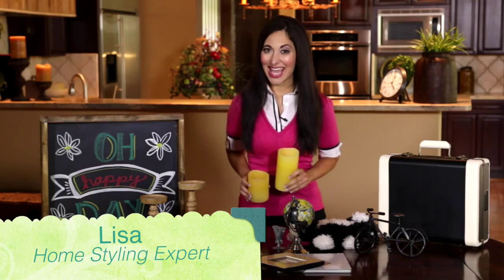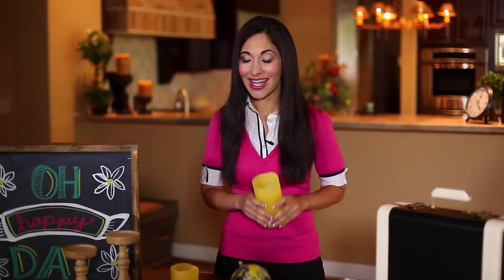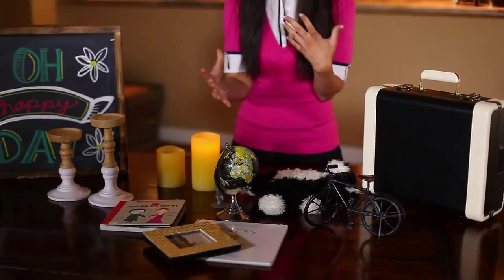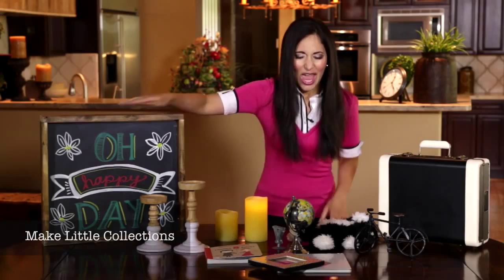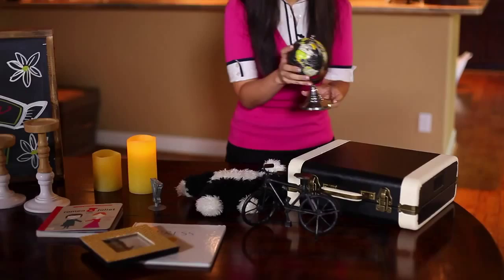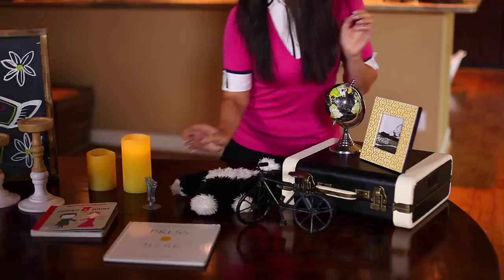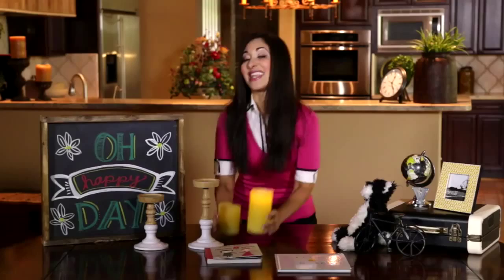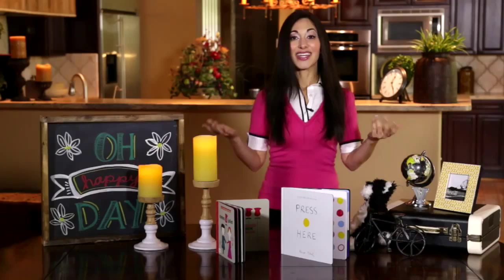DIY Kids Room Decor YouTube